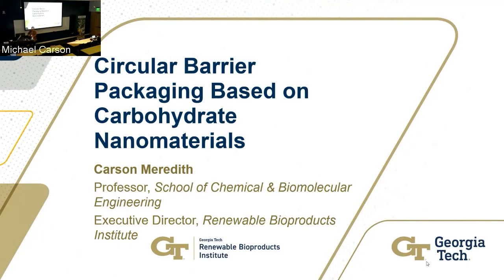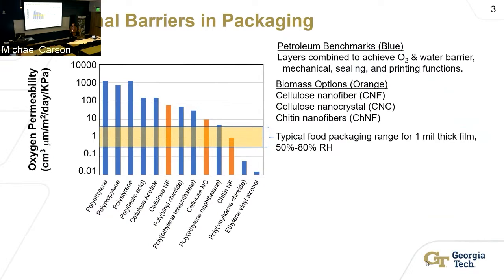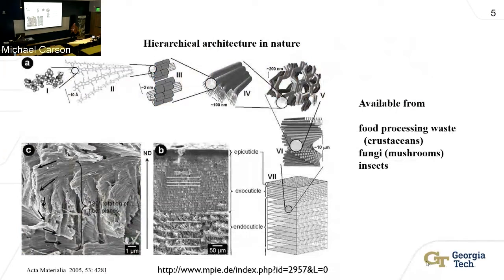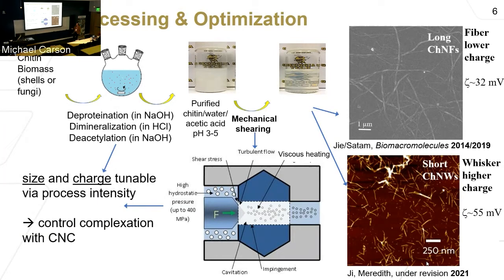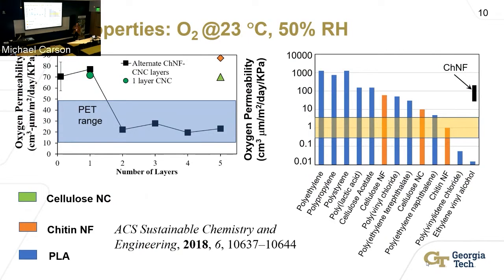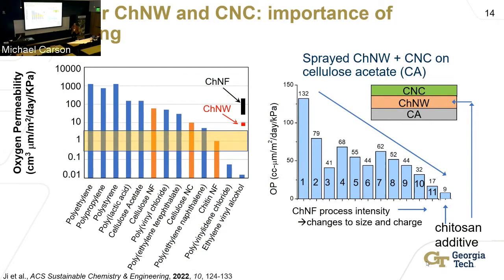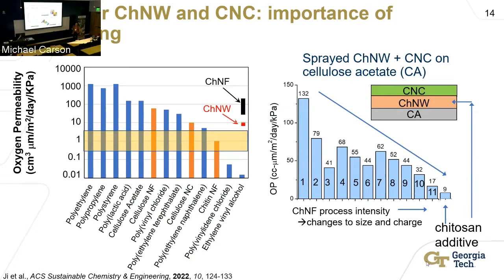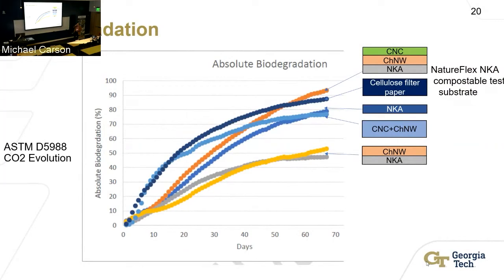Materials Innovation Symposium: Circular Barrier Packaging Based on Carbohydrate Nanomaterials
Materials Innovation Symposium Lecture: Circular Barrier Packaging Based on Carbohydrate Nanomaterials | Carson Meredith; Executive Director of the Renewable Bioproducts Institute and Professor & James Harris Faculty Fellow, School of Chemical & Biomolecular Engineering